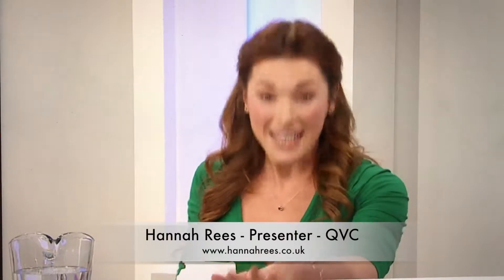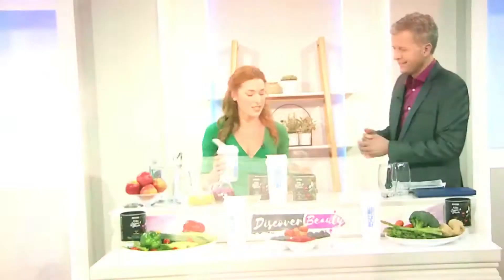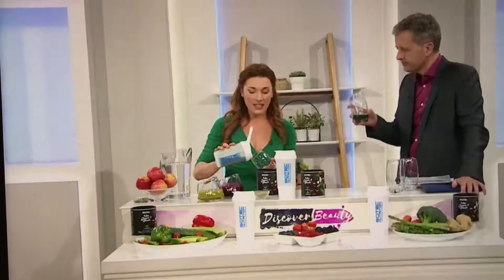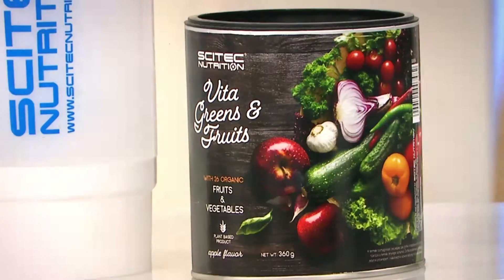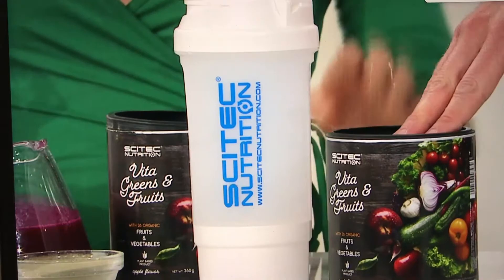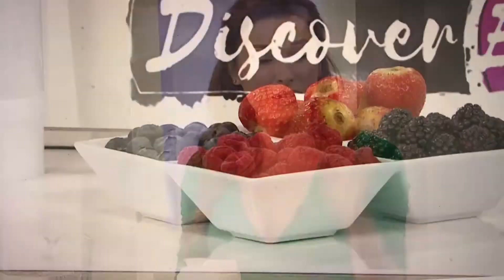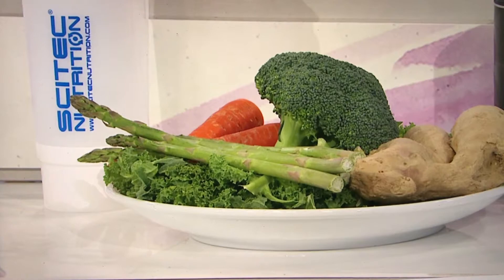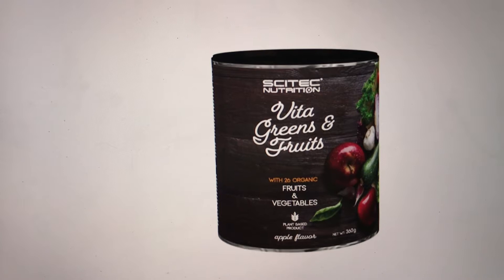Hannah Rees QVC UK TV Presenter Scitec Nutrition Episode 2 Vita Greens and Fruits